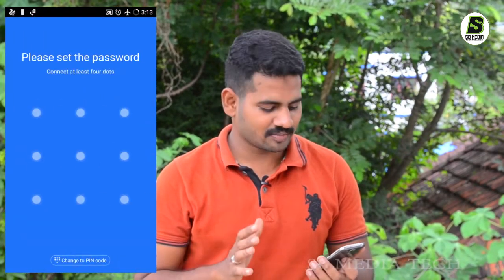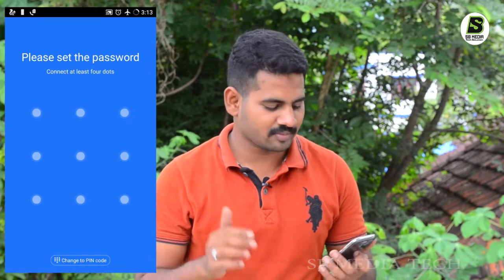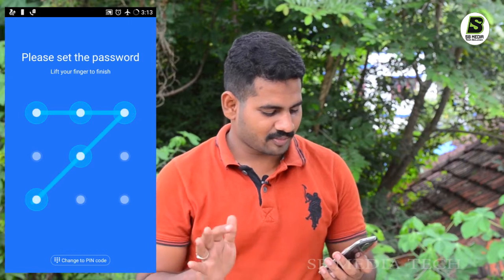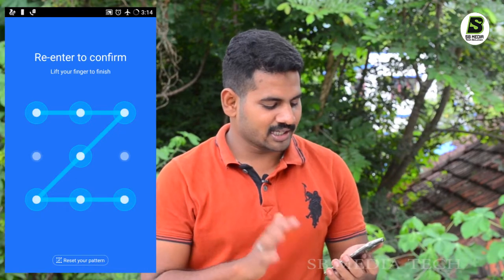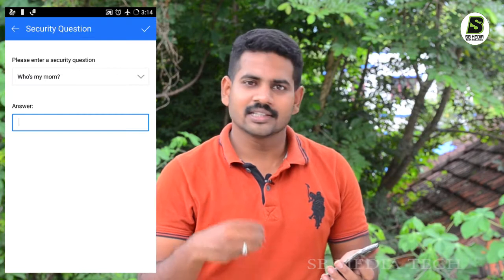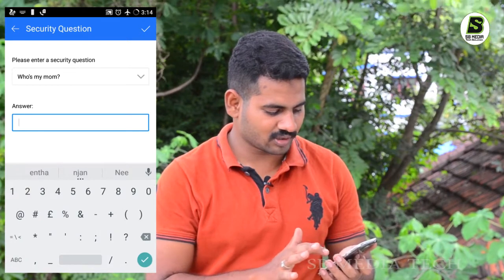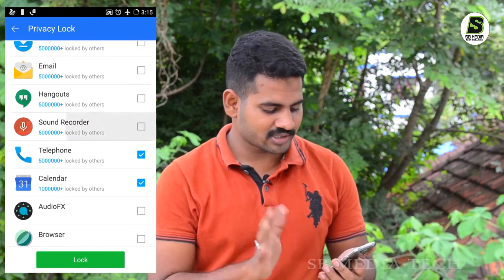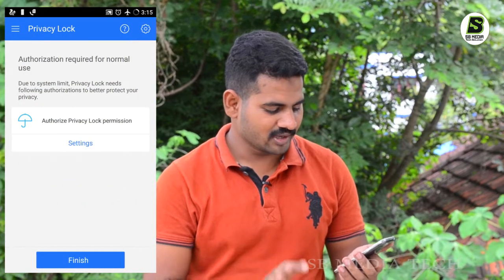How to Lock your Apps With Full Security .നിങ്ങളുടെ ആപ്പുകൾ സുരക്ഷിതമാക്കു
SADHIQ BISMI Is The Founder Of SB MEDIA and expert in Computer,Mobile Hardware, And Software And Also Tech And  Social Media Analyst.

©NOTE : All Content used is copyright to SB Media Tech. Use or commercial Display or Editing of the content without Proper Authorization is not Allowed ✔